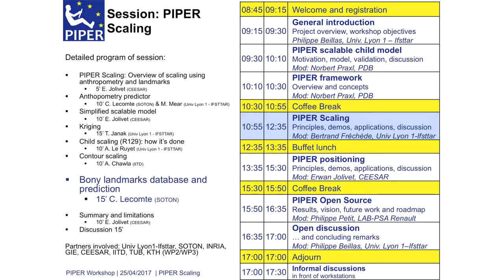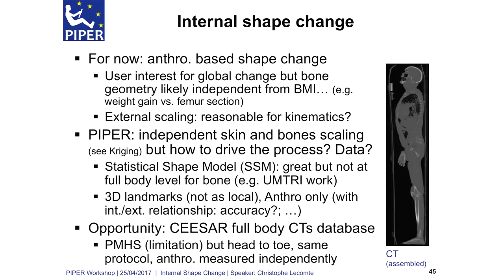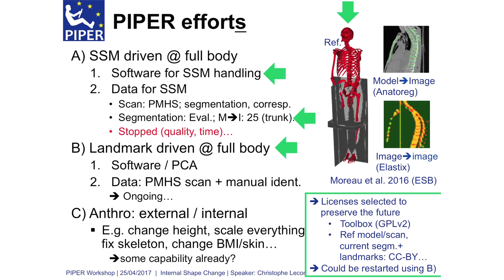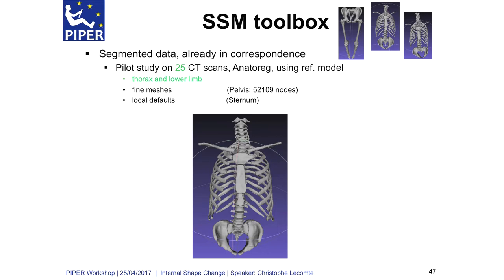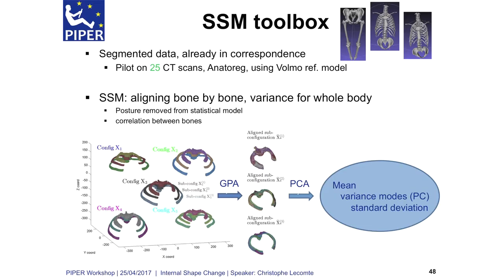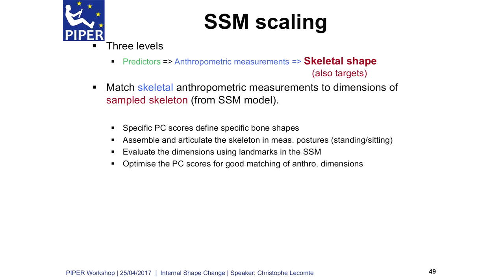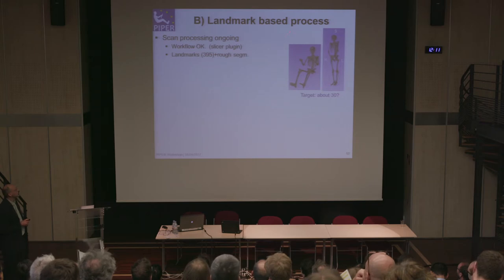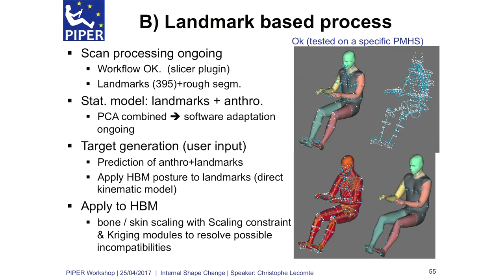02 07 Internal scaling